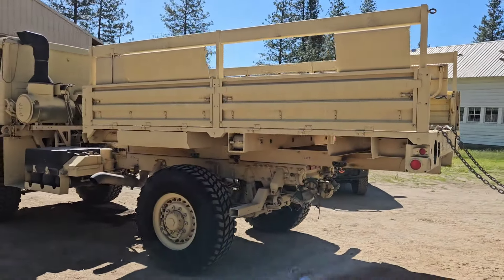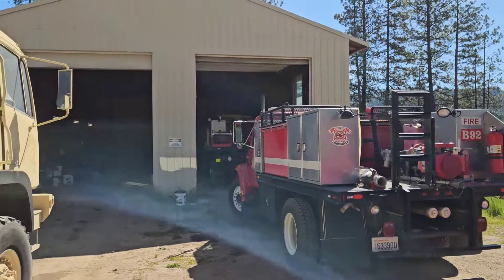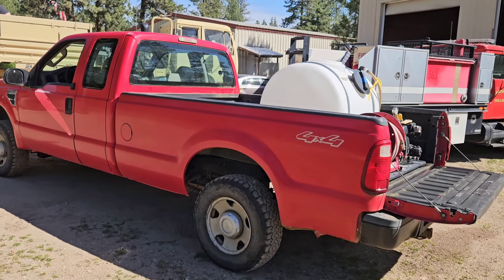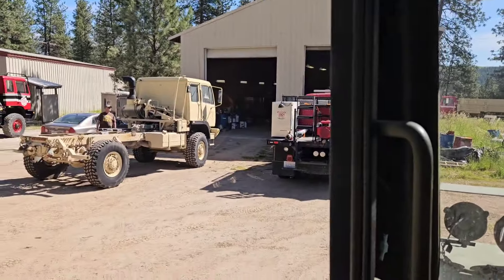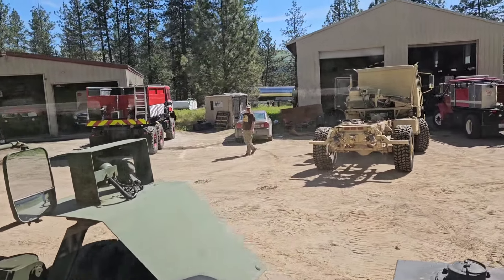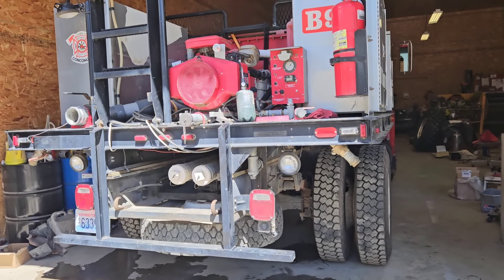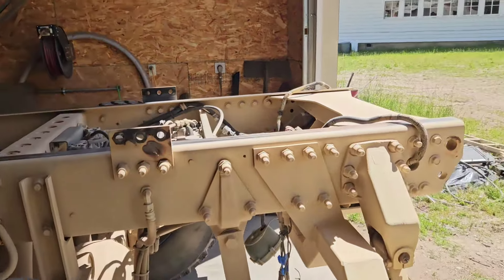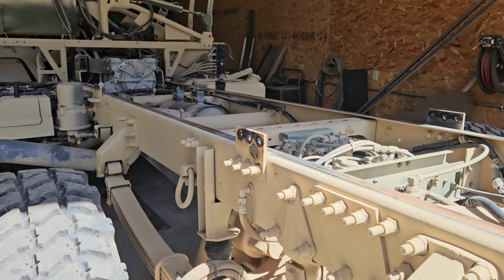New brush truck build! Day 1.5, I worked on it yesterday for 4 hours.